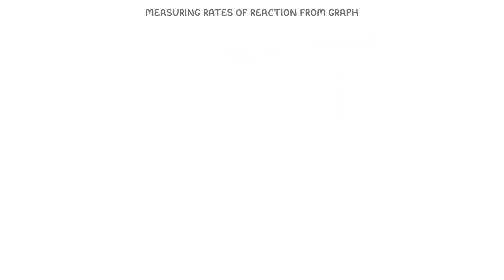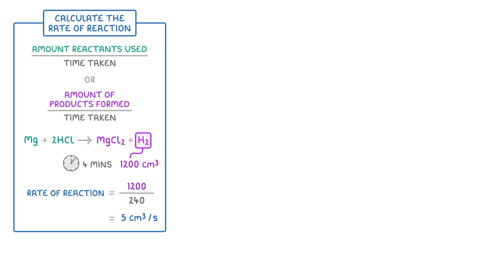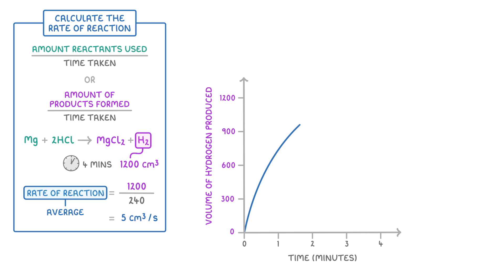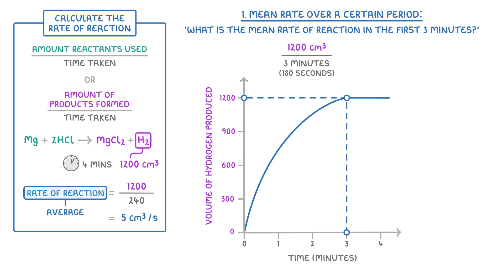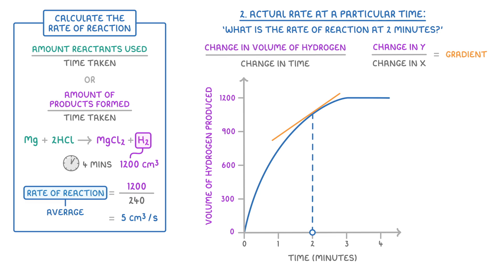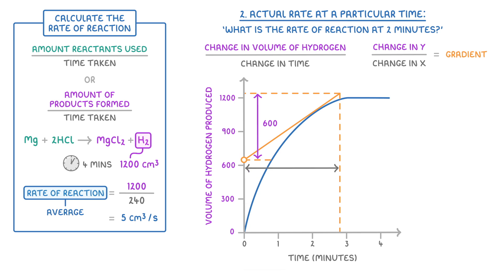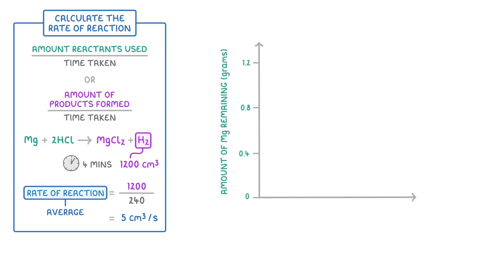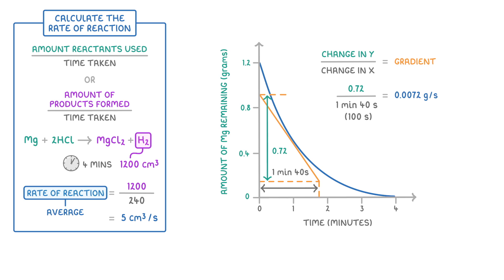GCSE Chemistry - Measuring Rates of Reaction from Graphs - Mean Rate & Rate at a Specific Time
*** WHAT'S COVERED ***
1. Calculating the rate of reaction from a graph.
    * Understanding the difference between the mean rate of reaction and the rate at a specific point in time.
2. How to determine the mean rate of reaction over a specific period.
    * Reading values from a 'product formed vs. time' graph.
3. How to determine the rate of reaction at a specific moment.
    * The technique of drawing a tangent to the curve at a particular point.
    * Calculating the gradient of the tangent to find the instantaneous rate.
4. Applying calculation methods to different graph types.
    * Graphs showing product formation over time.
    * Graphs showing the amount of reactant remaining over time.

*** CHAPTERS ***
0:00 Introduction
0:18 Calculating Mean Rate of Reaction
1:11 Interpreting Reaction Graphs
1:58 Calculating Mean Rate from a Graph
2:48 Calculating Rate at a Specific Time Using Tangents
4:44 Using 'Reactant Remaining' Graphs